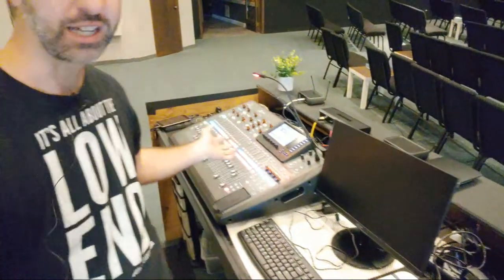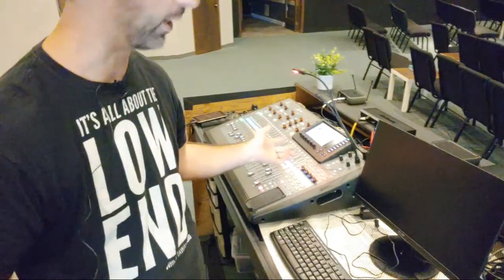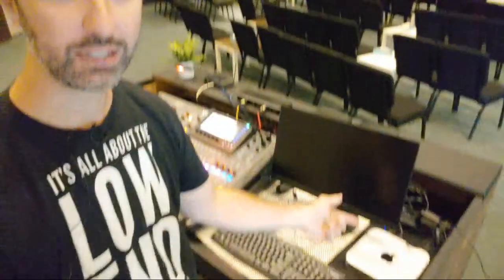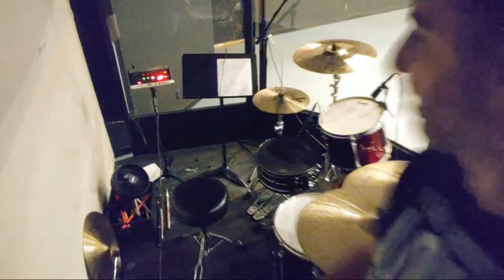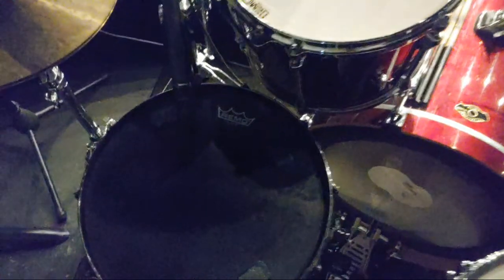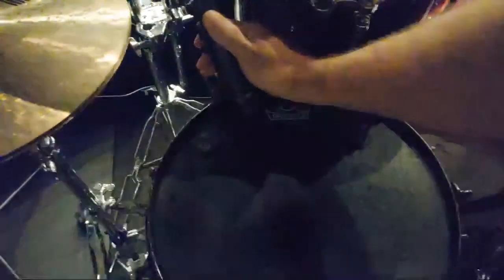What to Upgrade? Church Sound System Walkthrough